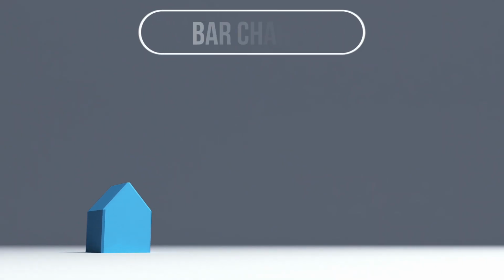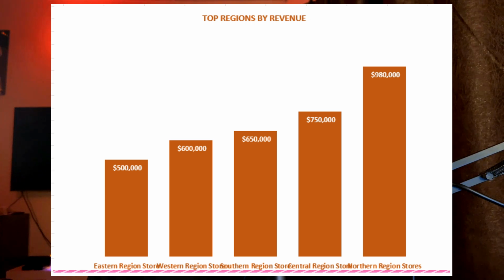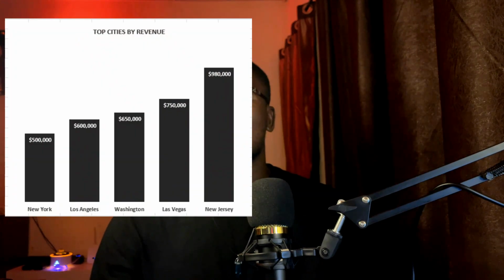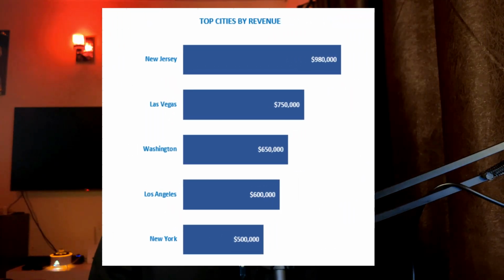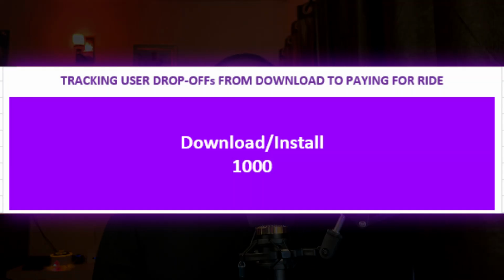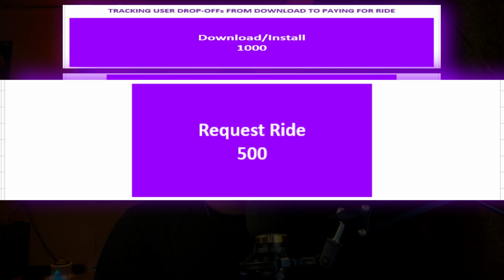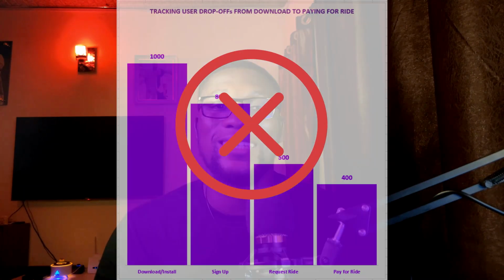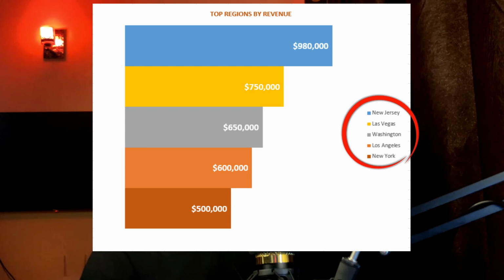Effective Data Visualization: BAR Chart vs FUNNEL Charts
Unlock the power of effective data visualization by mastering the differences between BAR charts and FUNNEL charts! In this video, we dive deep into the unique characteristics of horizontal and vertical bar charts compared to funnel charts. Discover when and how to use each chart type to convey your data stories with maximum impact.

We'll explore practical use cases, essential tips on color usage, and best practices for creating visually compelling charts. Whether you're a beginner or a seasoned data analyst, this guide will enhance your ability to present data clearly and persuasively. Don't miss out on these insights that will elevate your data visualization skills to the next level!

👉 Timestamps:
0:00 Introduction
1:40 What is Data Visualization?
2:52 Bar Charts Overview
3:16 Bar Charts Overview (Vertical)
4:17 Bar Charts Overview (Horizontal)
6:02 Comparison of Horizontal & Vertical Bar Charts Overview
6:42 Funnel Charts Overview
10:55 When to Use Bar Charts vs Funnel Charts
11:50 Color Usage & Best Practices for Effective Data Visualization

Do you want to master the art of data analysis and visualization. Whether you're a data enthusiast, a budding analyst, or a seasoned pro, you'll find something valuable here.

📊 Tutorials: Step-by-step guides to help you conquer tools like Power BI, Excel, SQL, and more.
💡 Tips & Tricks: Unlock advanced features and shortcuts to boost your productivity.
🎯 Interview Prep: Ace your data job interviews with expert tips and practice questions.
🌐 Industry Trends: Stay updated with the latest trends and innovations in the data world.

Let's turn data into insights and insights into action. Ready to dive in? Let's get started!